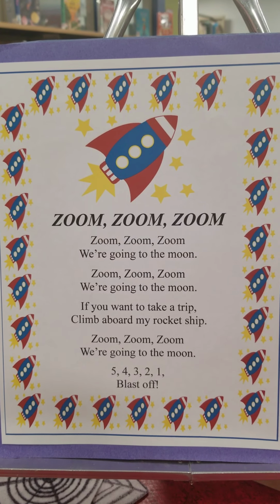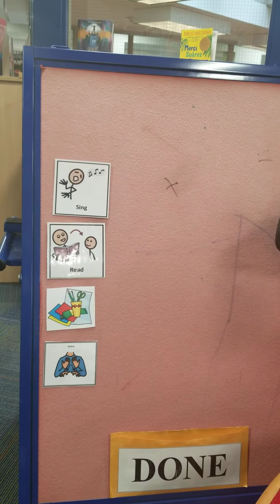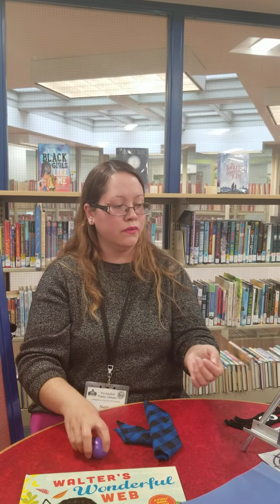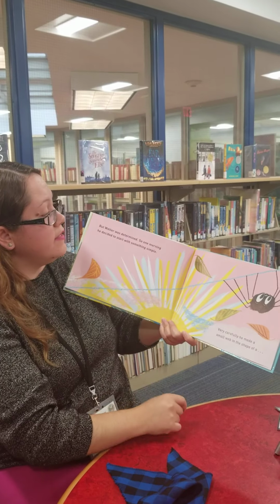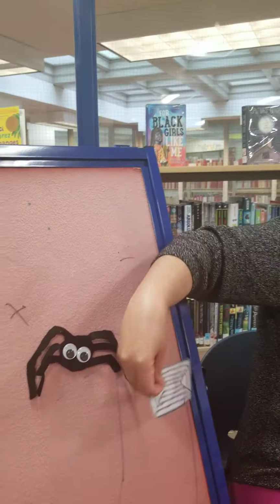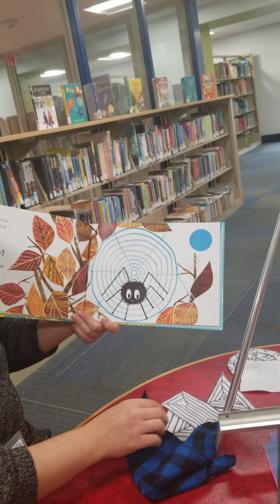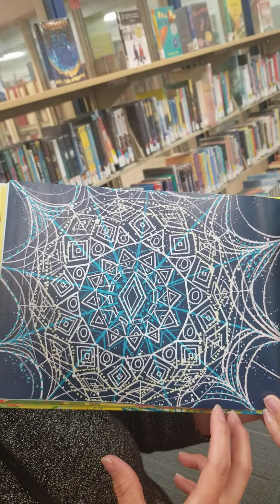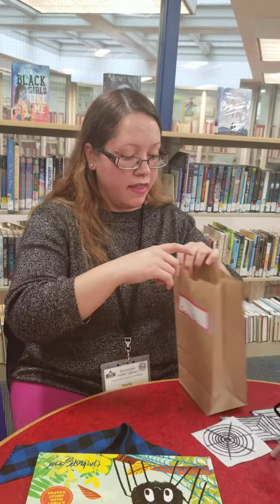Virtual Fall Sensory Story Class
Program will include a picture schedule, songs/rhymes, a fun story and sensory activity ideas! This is a monthly inclusive program for children on the autism spectrum or other developmental disabilities. All abilities are welcome! Families can call the library to make an appointment and pick up the craft/activity shared in our story class. All materials provided free.